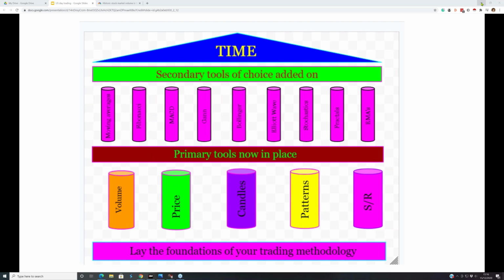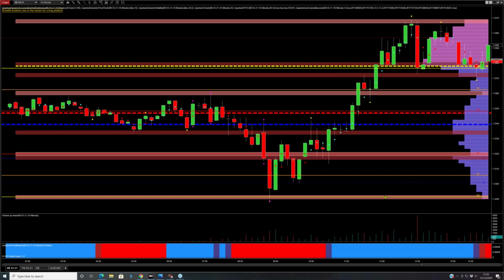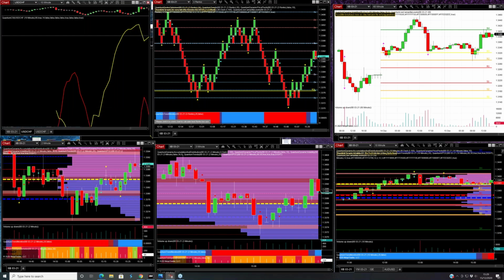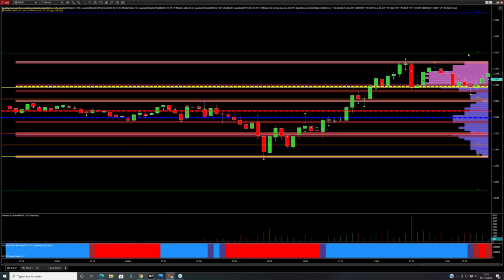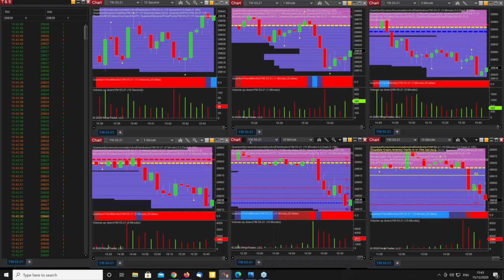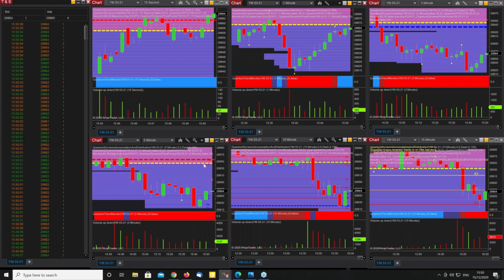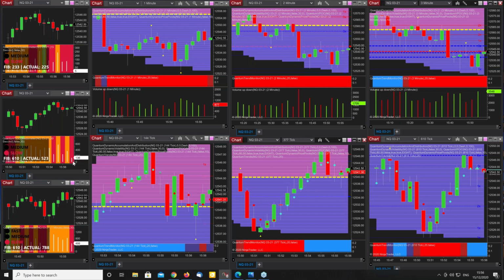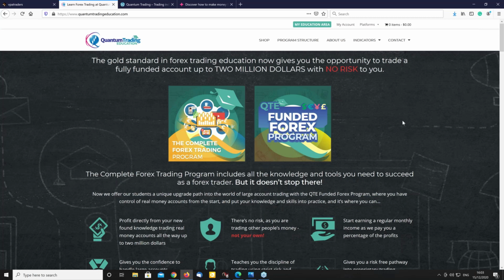Day trading stocks and index futures using volume price analysis plus renko and tick charts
In the final US day trading session for 2020 we focus on the primary indices of the Dow, the Nasdaq, and the S&P 500 ahead of the year-end and more importantly the introduction of Tesla into the S&P 500 at the end of the week. The impact of this cannot be underestimated is likely to lead to some volatile price action as a result.

One of the most powerful ways to day trade is by using non-time-based charts such as Renko and tick as these types of charting reveal the momentum in the price action which is not revealed in time-based charts. This is because non-time-based charts, as the name implies, do not rely on time for the candle or bar to close, but the tick or brick which is independent of time. Using three charts is powerful when combined with time-based charts which then blend volume price analysis into the equation. So the best of all worlds and here we show you how.

So be prepared for an exciting end to 2020.